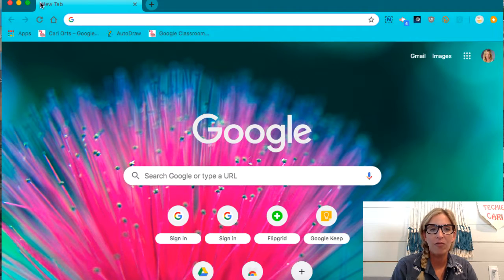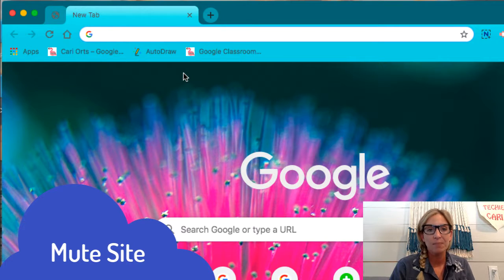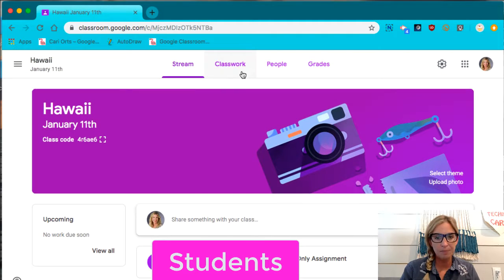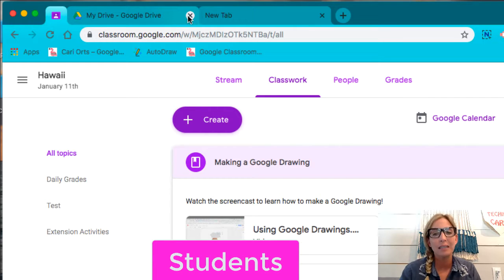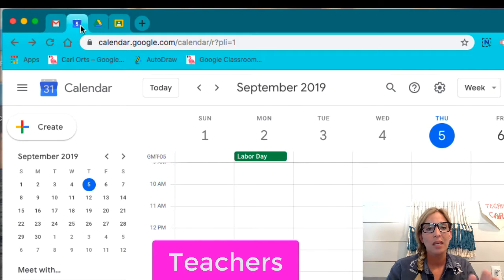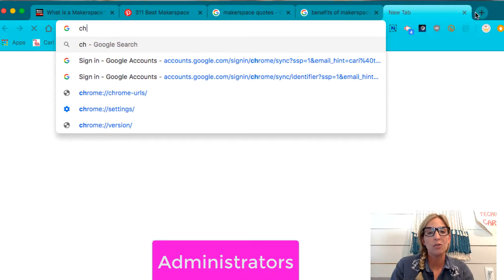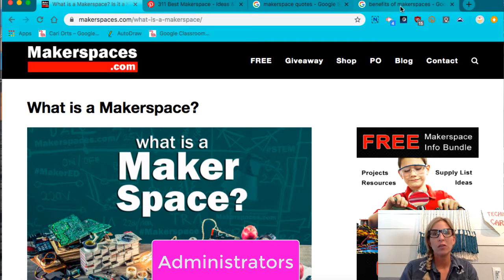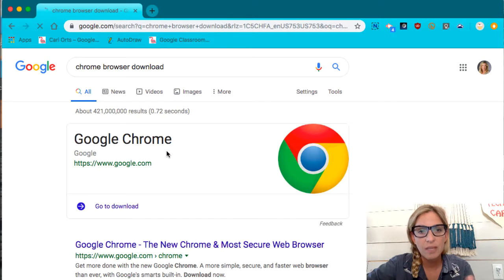Q-Tips with Techie Cari #10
Quick Tips for using Google Apps! Learn quick and easy ways to MANIPULATE TABS in the Chrome Browser for students, teachers, and administrators!